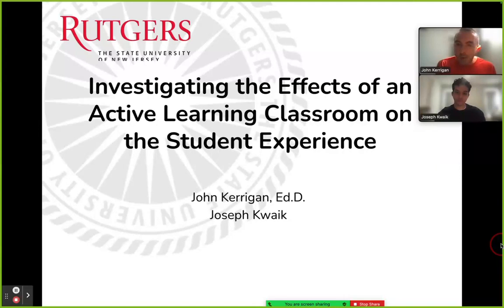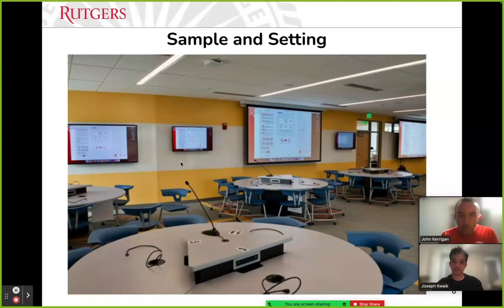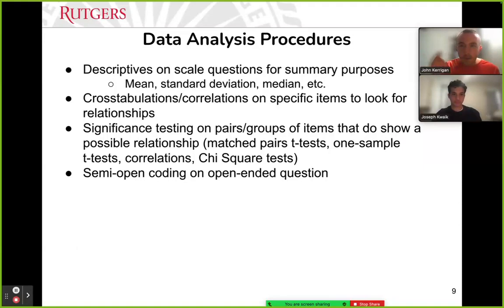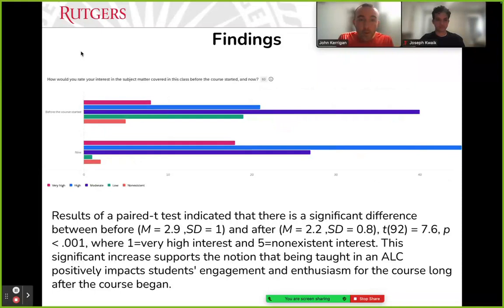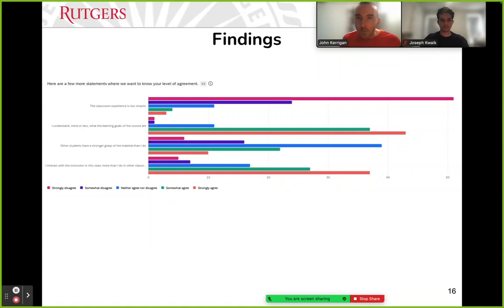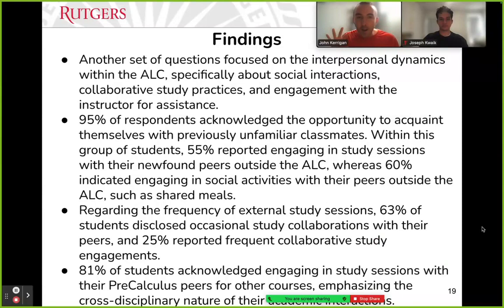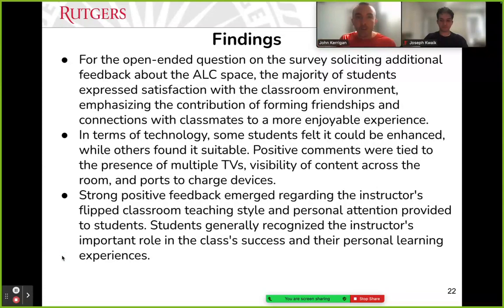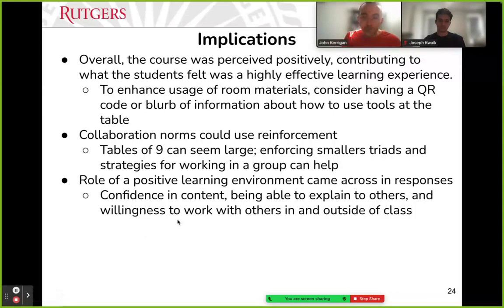Investigating the Effects of Active Learning Classrooms - John Kerrigan - Joseph Kwaik